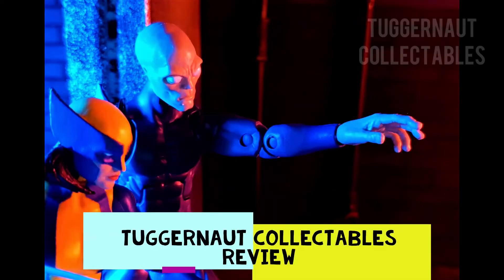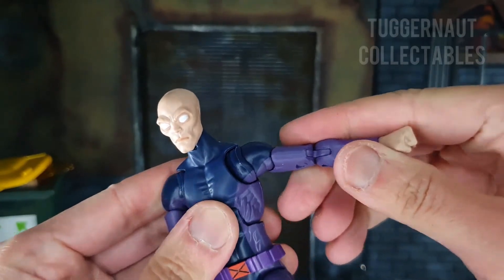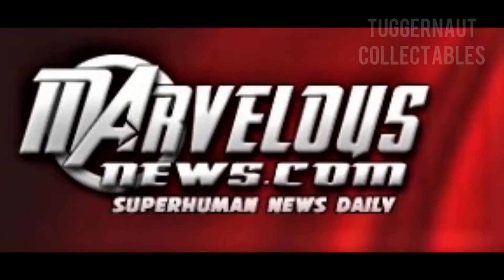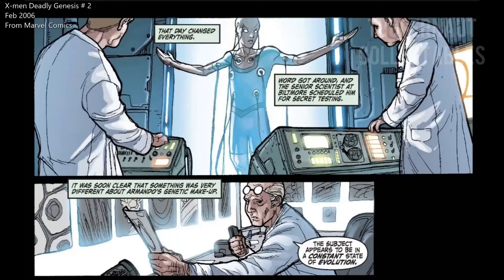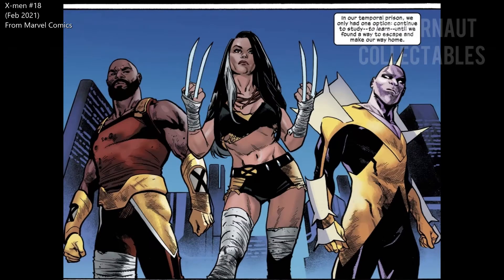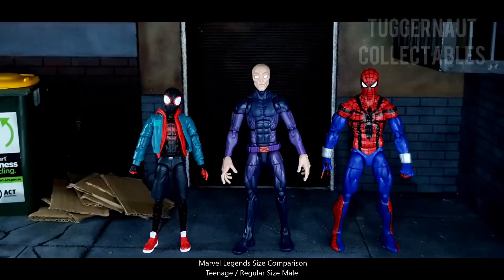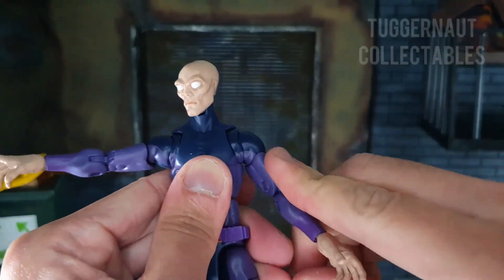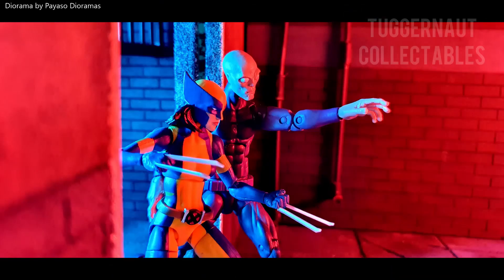Darwin Action Figure X-men Bonebreaker BAF Hasbro Marvel Legend review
True to his name, Darwin has the power to adapt against any threat, be it searing volcanic heat or the cold vacuum of space!

With over 80 years of entertainment history, Marvel has become a cornerstone of fan collections around the world. With the Marvel Legends Series, fan favorite Marvel Comic Universe and Marvel Cinematic Universe characters are designed with premium detail and articulation for posing and display in collections. From figures to vehicles to premium roleplay items, the Marvel Legends Series offers elite character-inspired product for Marvel fans and collectors. Additional figures each sold separately. Subject to availability.

Includes: figure, 2 accessories, 1 Build-A-Figure part

6-INCH-SCALE COLLECTIBLE FIGURE: Fans, collectors, and kids alike can enjoy this 6-inch-scale Marvel’s Darwin figure, inspired by the character from Marvel Comics!

MARVEL COMICS-INSPIRED DESIGN: This Marvel’s Darwin figure features the character’s classic Marvel Comics costume and appearance!

PREMIUM ARTICULATION AND ACCESSORIES: This 6-inch Legends Series Marvel’s Darwin figure features premium detailing and accessories, including alternate hands!

MARVEL UNIVERSE IN 6-INCH SCALE: Look for other Hasbro Marvel Legends X-Men figures with Marvel Entertainment-inspired characters, including Wolverine, Sabretooth, and Marvel’s Havok! (Additional figures each sold separately. Subject to availability.)

INCLUDES BUILD-A-FIGURE PART(S) (MARVEL’S BONEBREAKER): Each Marvel Legends X-Men figure includes at least one Build-A-Figure piece. Collect all the figures to assemble an additional figure (Additional figures each sold separately. Subject to availability.)

F3692